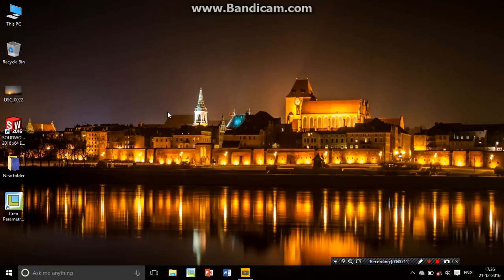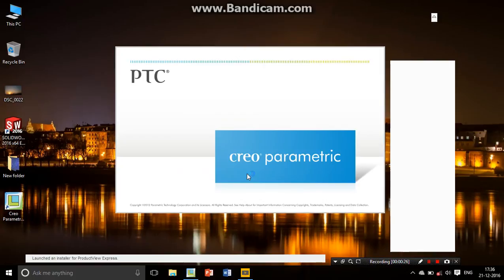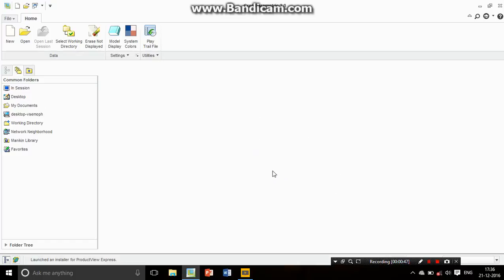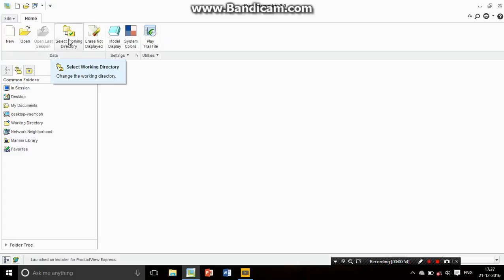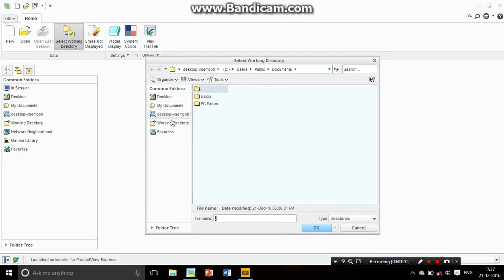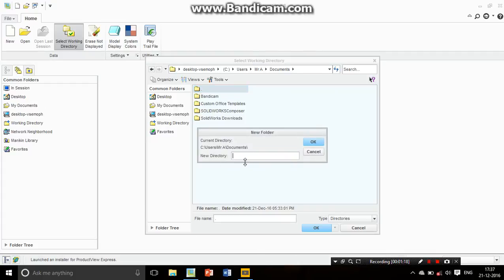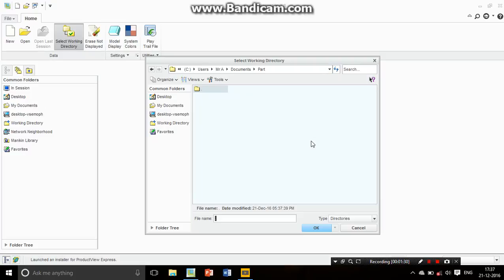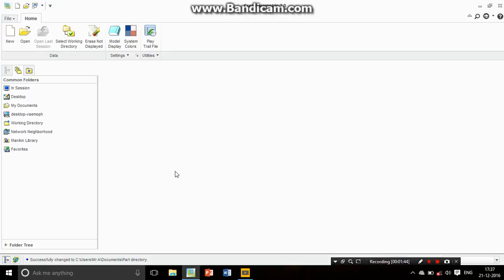Creo 2.0 : Select working directory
this tutorial about to select the working directory before to start the modeling, assembly, part